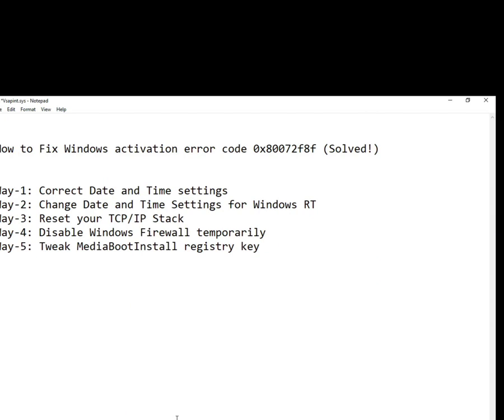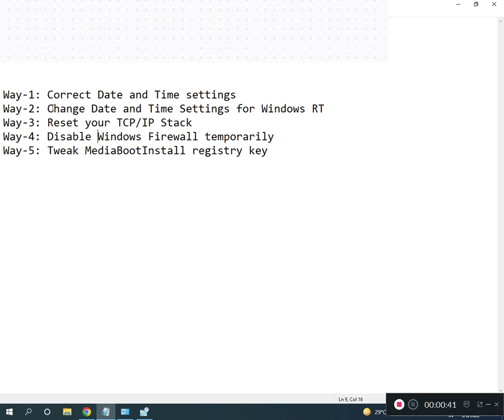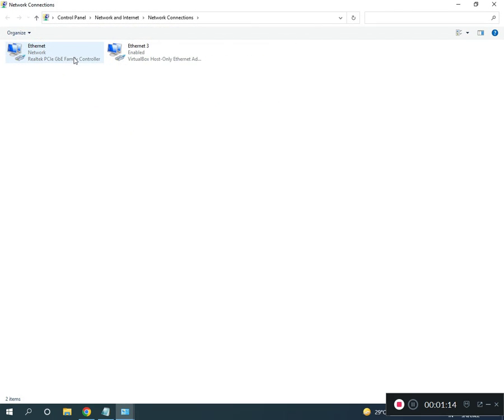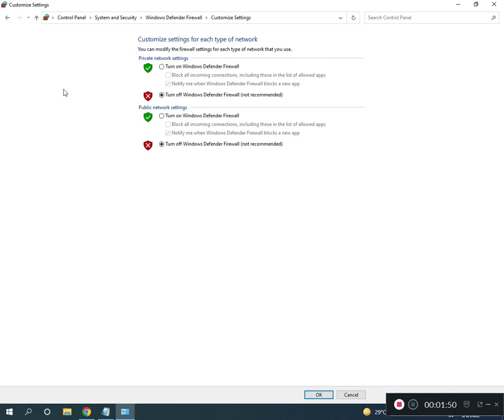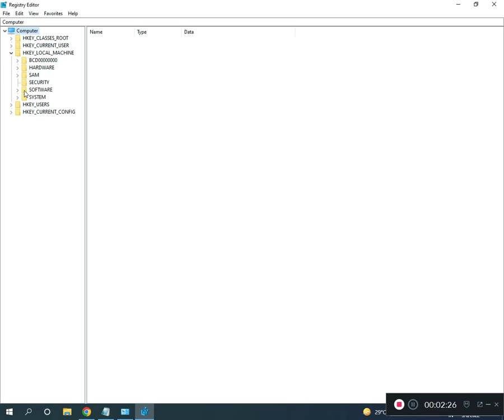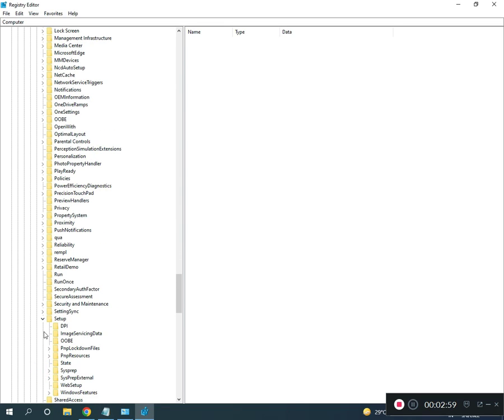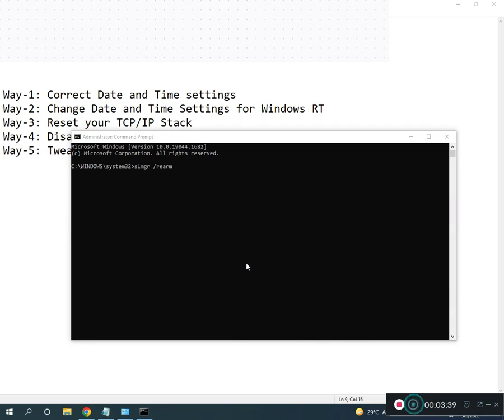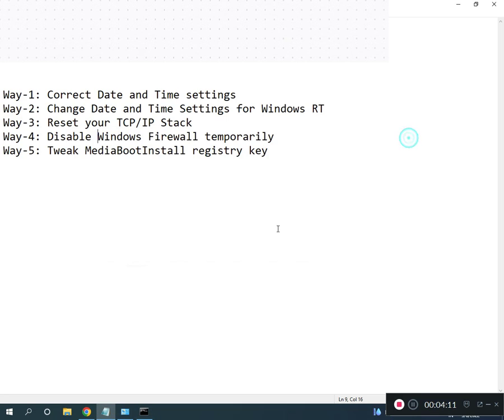how to Fix Activation Error Code 0x80010105 on Windows 10 & 11